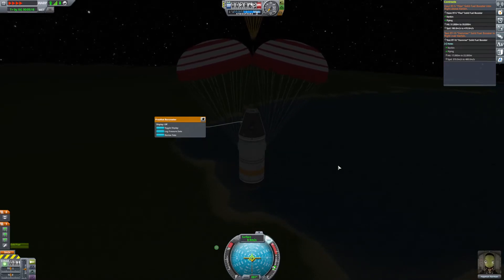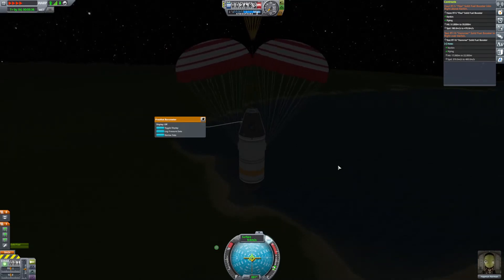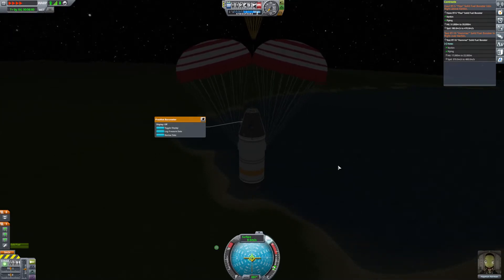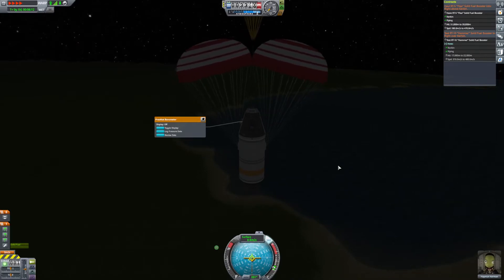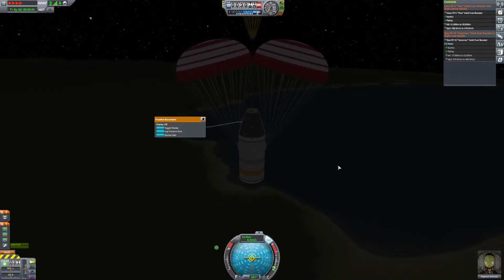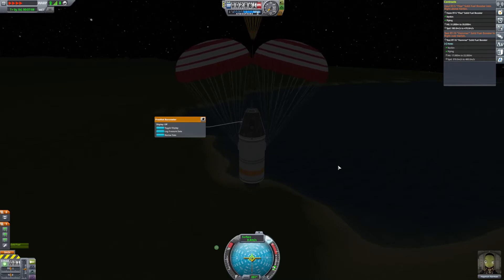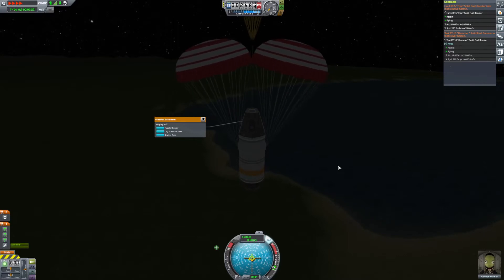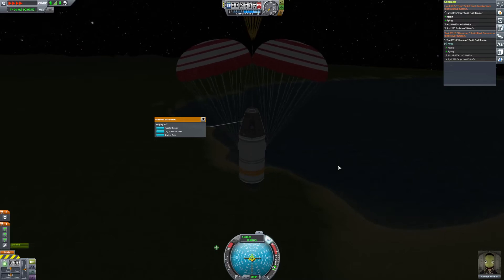Kerbal Space Program Episode 9: Finding Out The Obvious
The title speaks for itself. This episode we find out something really simple that we should’ve seen a long time ago. Regardless it helps us get the achievements we need, even if it isn’t exactly the correct way to do it…

If you like what you hear check back soon cause we got lots of stuff coming whether you like it or not

KerbalSpaceProgramEpisode9:Finding
OutTheObvious